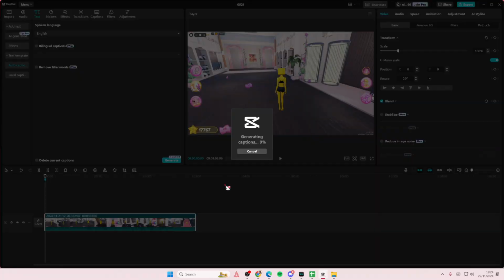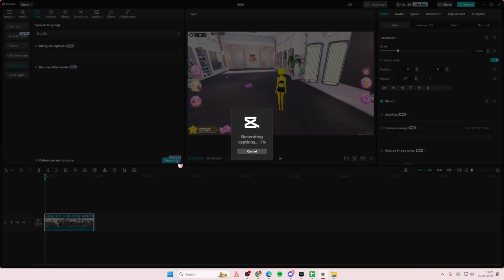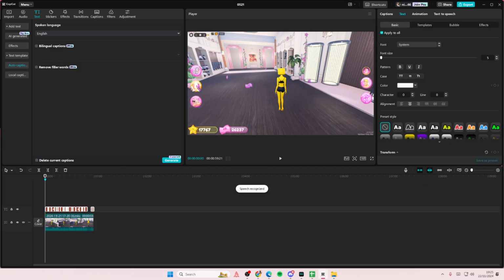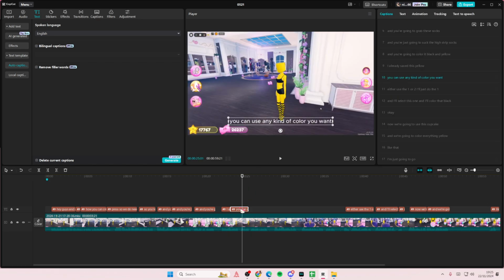❤ MASTERCLASS: How To Remove Subtitles From A Video In Capcut (Easy) | NEW UPDATE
Remove subtitles from a video on CapCut PC by watching this tutorial.